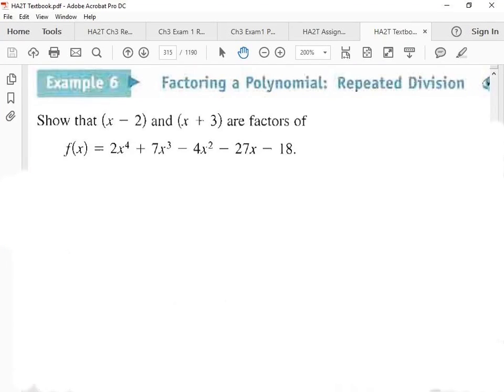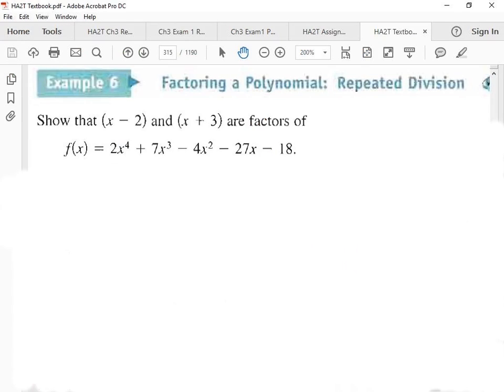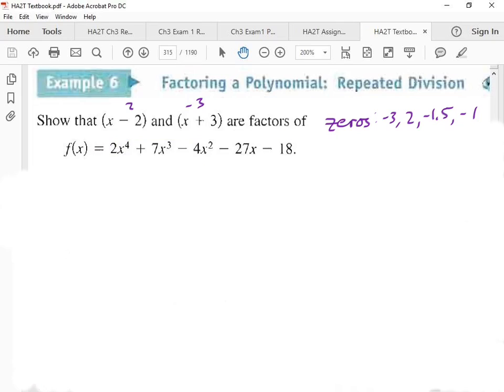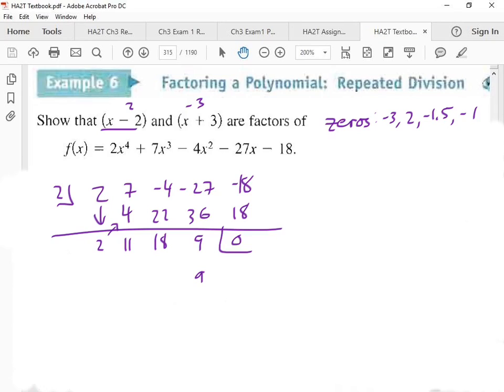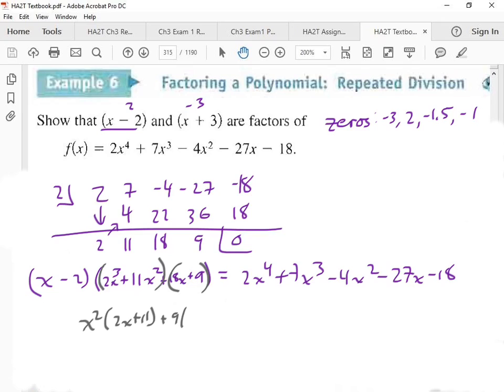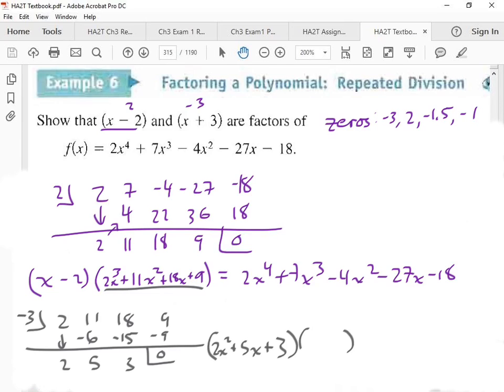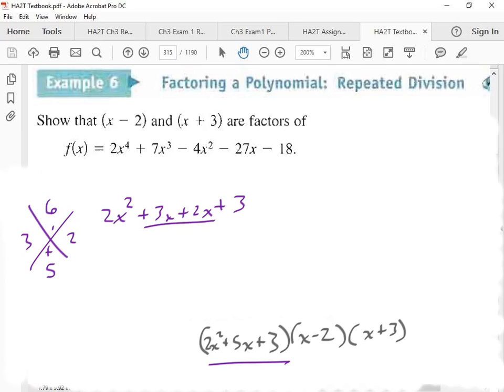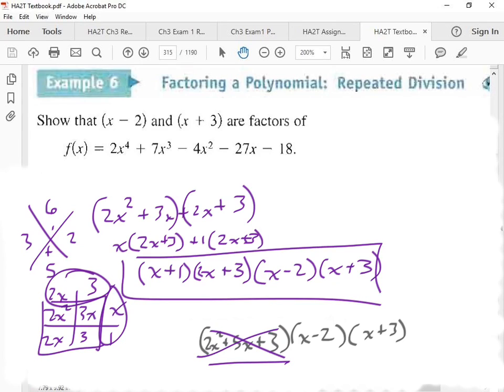Desktop Capture 178